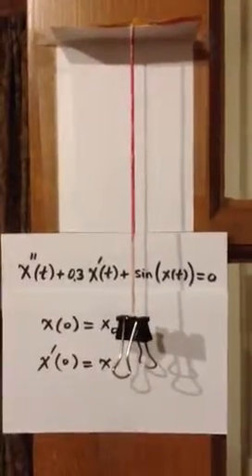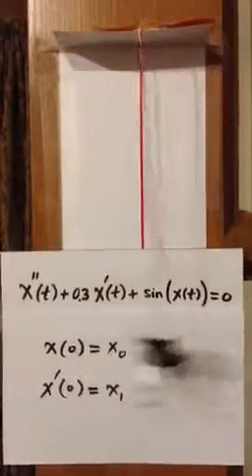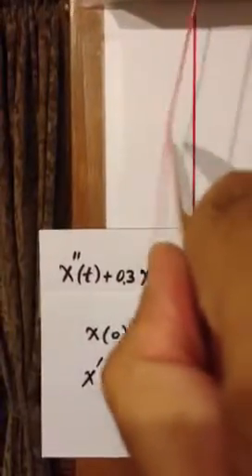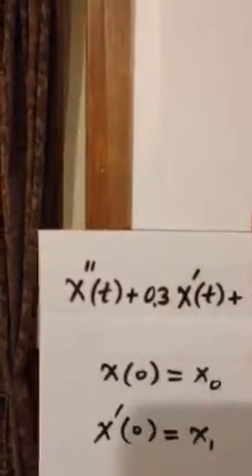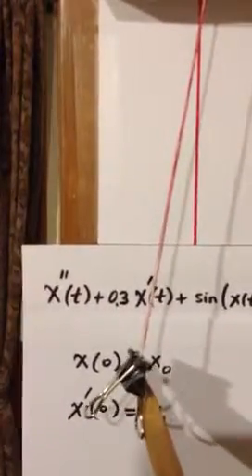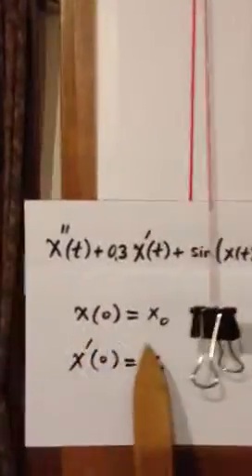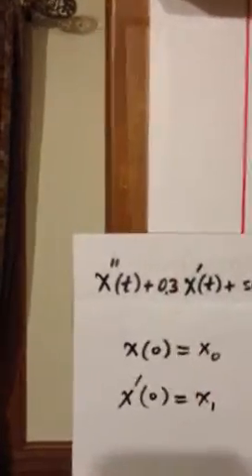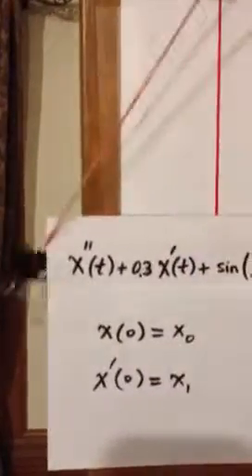Phase Plane Damped Pendulum 3